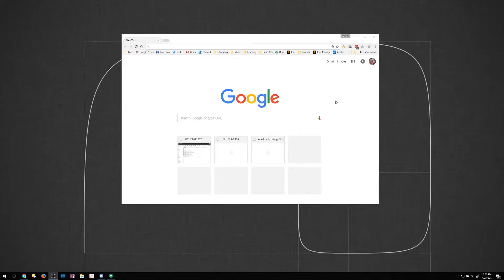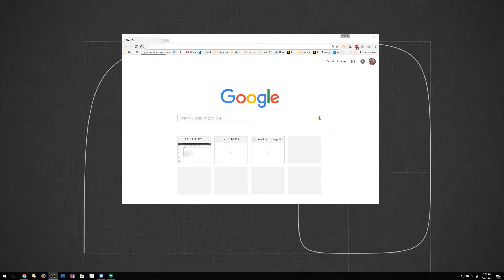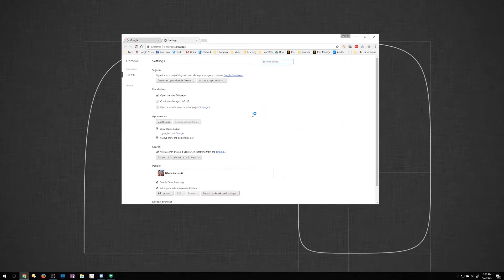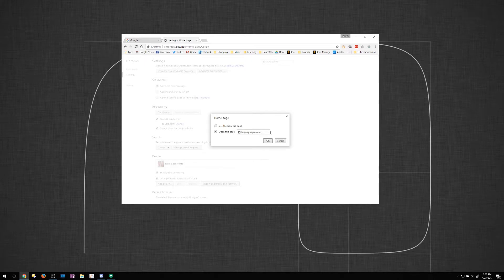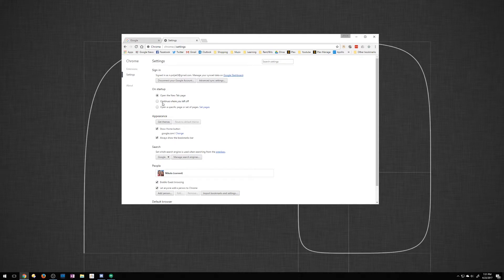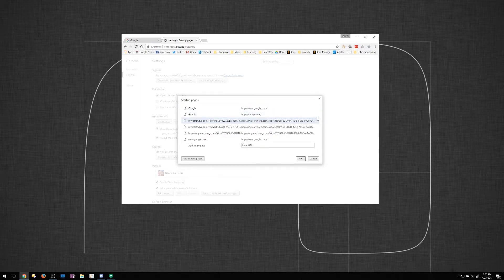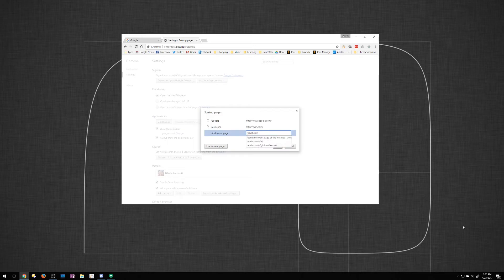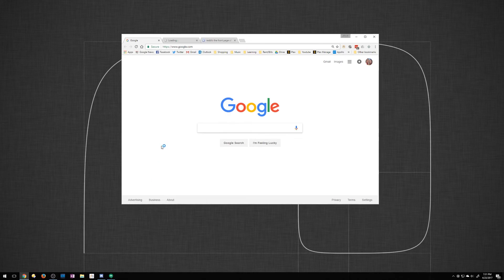How to Change your Homepage and Tabs in Google Chrome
In this quick video we go over changing your homepage in google chrome as well as changing the start-up tabs when you first open chrome.